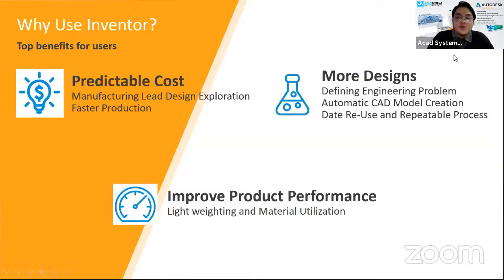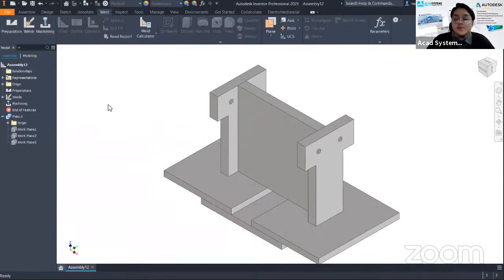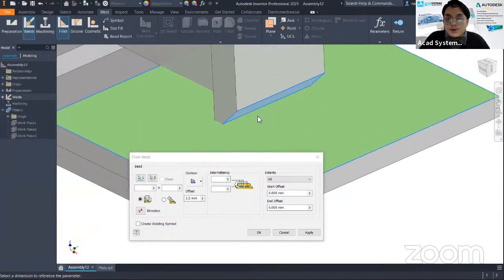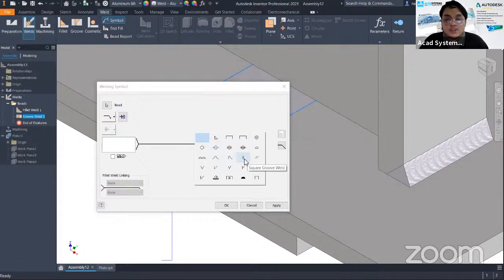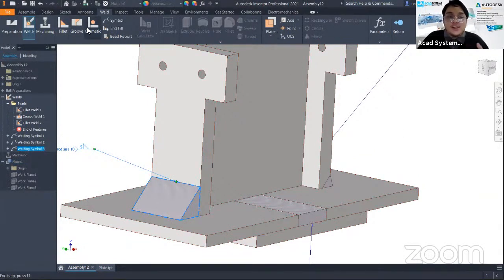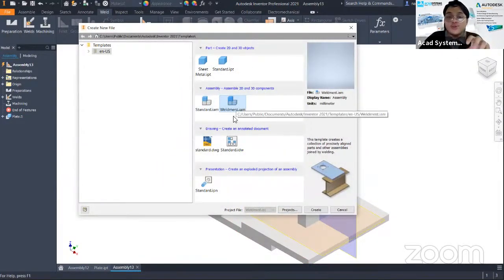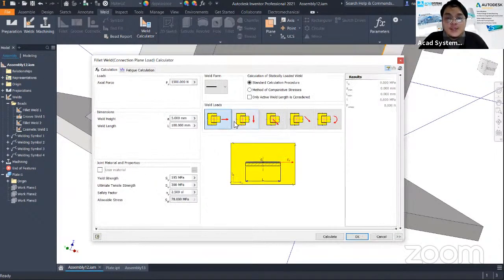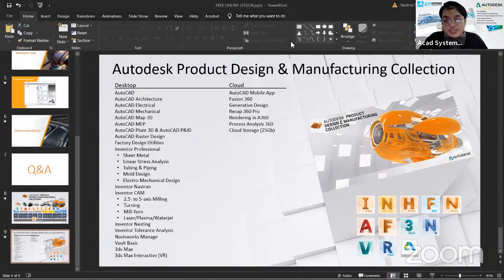Weldment Tools with Autodesk Inventor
Weldment assembly design is an extension of the assembly modelling environment. You can create a weldment two ways. In the weldment environment, use a combination of welding-specific and assembly commands. In assembly weldments, you create assemblies, optionally add assembly features to prepare models for welds, add the weld as either a solid or cosmetic feature, and then add more assembly features for final machining operations. Once the weldment model is complete, all parts and features are saved to a single assembly file and called a weldment.

Take the next step by learning the available weldment tools in Autodesk Inventor. These tools can help you save time and provide better information for your project by creating a welding simulation and calculation.

This free online lesson will guide you to explore the use of Inventor to improve productivity.

Date: 18th June 2021 (Friday)